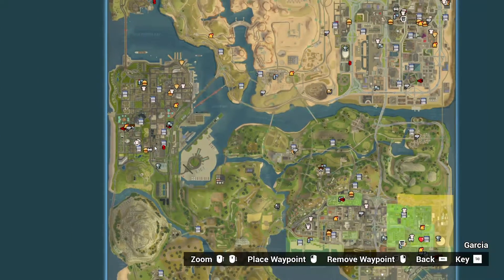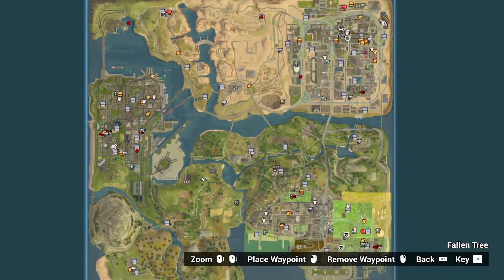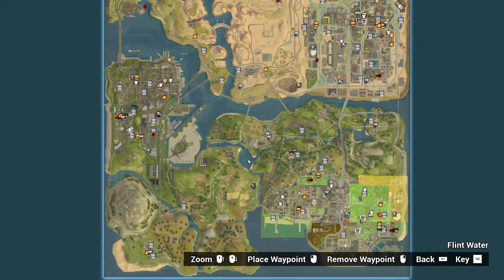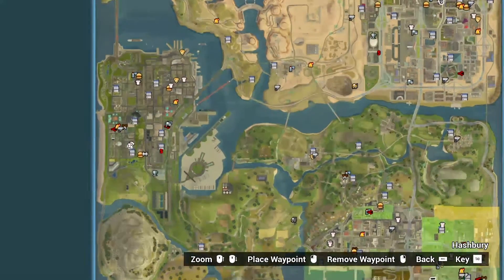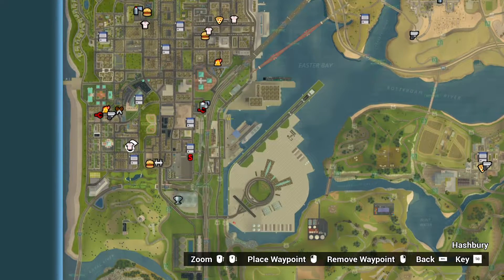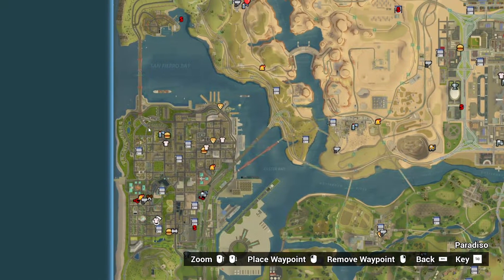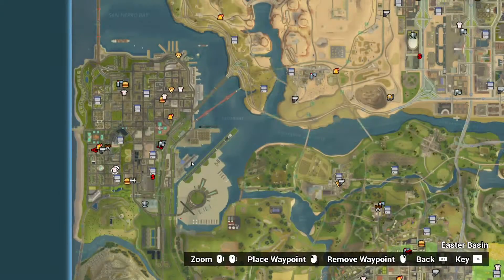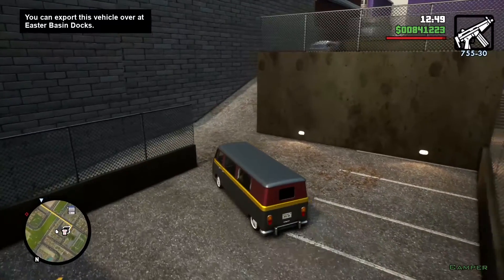Where to Find Camper | GTA San Andreas Definitive Edition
The Camper is one of the Vans Cars vehicles featured in GTA San Andreas.

The design of the Camper in GTA San Andreas is based on a real life Volkswagen Type 2 T1. The top speed of the Camper is 74.56 mph (120.00 km/h).

This vehicle cannot be customized.

The Camper is one of the "wanted" vehicles required for the Exports and Imports mission of GTA San Andreas, as part of the List 1. Delivering this vehicle gives you a reward of $26,000.